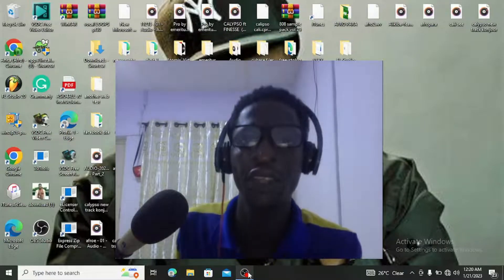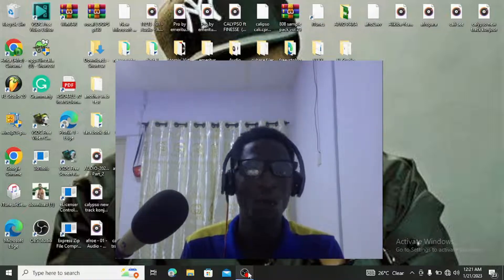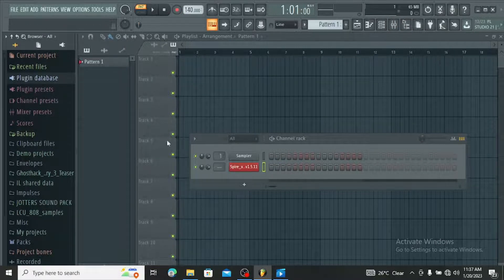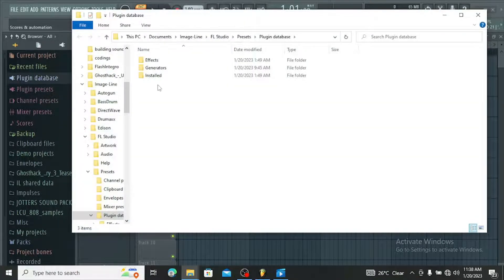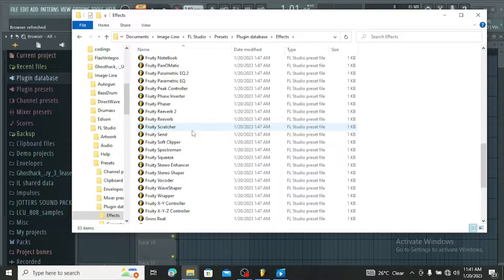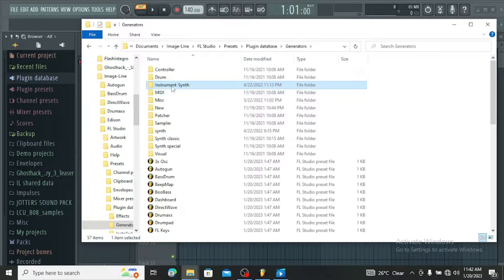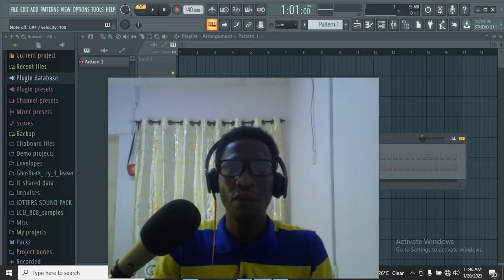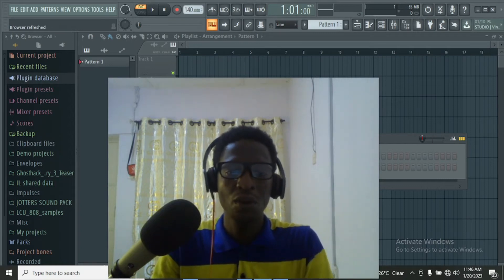How To Delete/Uninstall VST Plugins from plugin manager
Today, I will share with you the simplest and fastest way to Delete/Uninstall VST Plugins from the Plugins manager in fl studio 20 this tutorial is a full course of my 3 years of experience working with Fl studio plugins, and today, I manage my plugin database like a pro. This is a Unique Course based on experience. It's 100% Legit, so Don't miss this opportunity to learn how to use fl studio properly